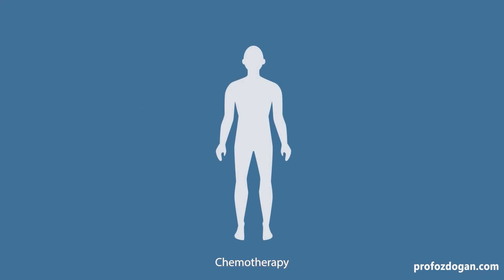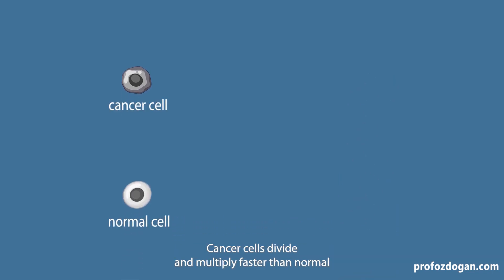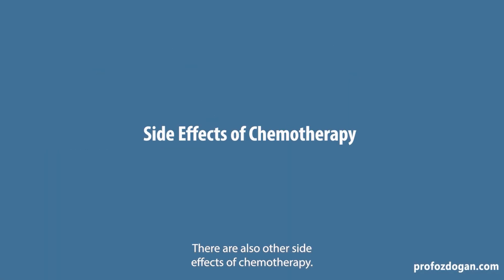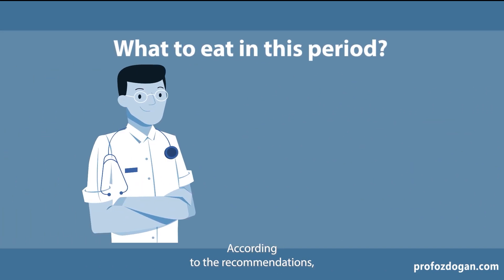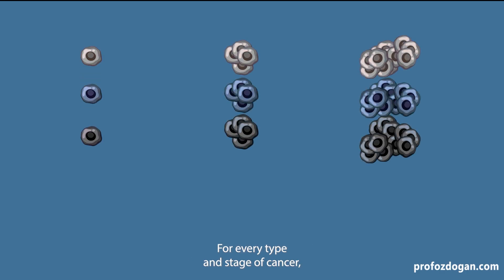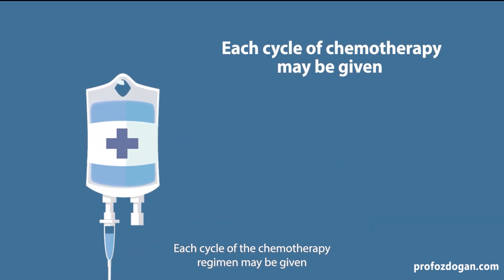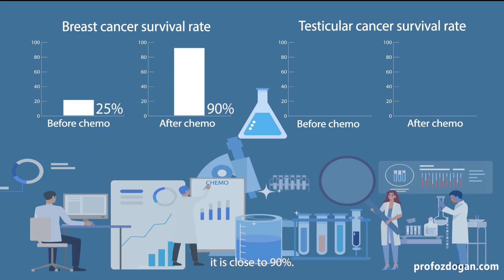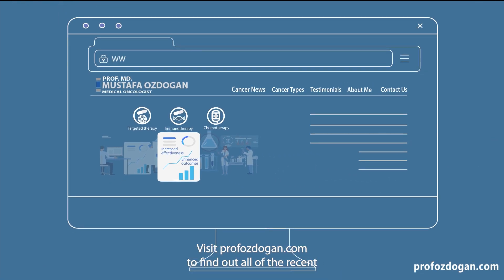Chemotherapy - Everything you need to know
What is chemotherapy? How does chemo work? Mechanism of chemotherapy, side effects of chemotherapy, types of chemotherapy.
Our body is made of trillions of cells, each with its own unique role. But sometimes, certain cells lose control and turn into cancer cells. That's where chemotherapy comes in.
Chemotherapy drugs travel through our bloodstream, like tiny warriors on a mission to fight against cancer.
These drugs stop cancer cells from spreading, and sometimes even make them disappear entirely.
Cancer cells divide and multiply faster than normal cells and chemotherapy drugs work by targeting rapidly dividing cells. And because cells in our hair follicles also multiply faster than others, chemotherapy can damage them, which may cause hair loss. But don’t worry! Once you complete your treatment, the hair follicles will recover and your hair will grow back.
There are also other side effects of Chemotherapy. These can vary from person to person, but common side effects may include hair loss, fatigue, nausea, or changes in appetite. It is very important to control and manage these side effects by an experienced oncology specialist. Our healthcare team is here to support and guide patients, providing ways to manage these effects.
One of the most asked questions is what to eat in this period? According to the recommendations, there are no restrictions in food. you can eat anything you like, as long as it's healthy. However, in some types of chemotherapies your doctor might tell you not to eat grapefruit and drink pomegranate juice.  you should drink lots of water to help your body. but It's is strictly recommended not to smoke or drink alcohol as it has negative effect on your body.
For every type and stage of cancer, there are different chemotherapy drugs. In some cases, two or more chemotherapy drugs are administered simultaneously.
For example, If your oncologist recommended to receive a chemotherapy protocol called FOLFIRINOX that means you will be receiving 4 different chemo agents called leucovorin, fluorouracil, irinotecan, and oxaliplatin.
Each cycle of the chemotherapy regimen may be given every week, every two weeks, or every three weeks depending on the protocol. And the duration of each cycle may vary from one hour, up to 48 hours.
Since the discovery of chemotherapy, cancer survival has improved significantly. For example, the survival rate for breast cancer used to be around 25%, but now, with the help of chemotherapy, it is close to 90%. Also, thanks to chemotherapy, testicular cancer is almost completely curable. And its survival rate is above 90% even in an advanced stage.
After significant advancements in the field of oncology, combination of new targeted therapies and immunotherapies with chemotherapy has revolutionized cancer treatment, leading to increased effectiveness and enhanced outcomes. Visit profozdogan.com to find out all of the recent developments in cancer.